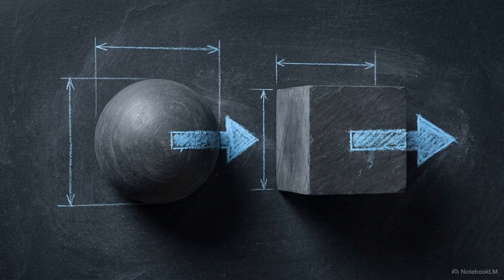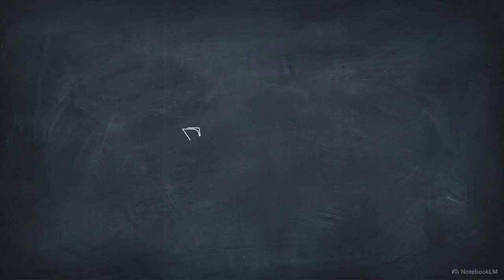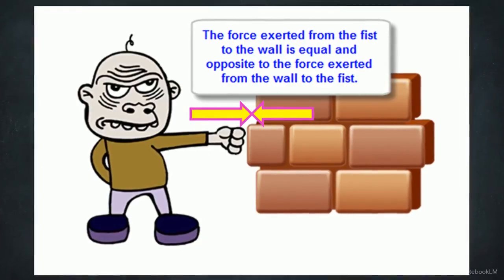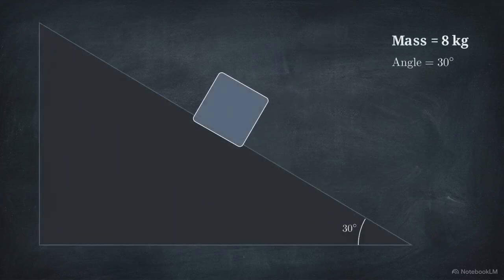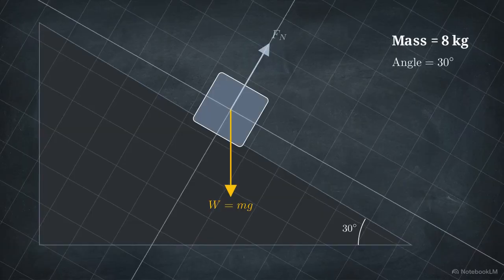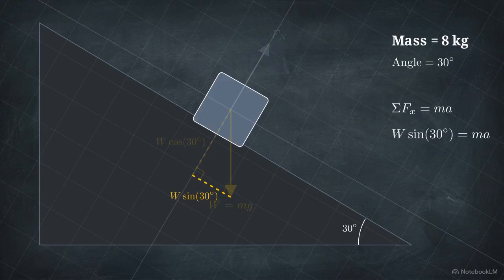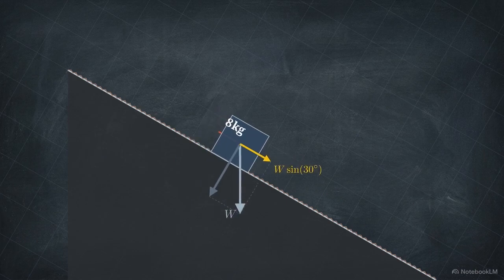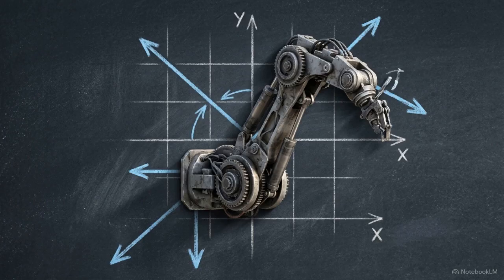Dynamics The Inclined Plane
🚀 Dynamics: Force and Motion Explained! | Physics Made Easy

Welcome to this exciting lesson on Dynamics, the branch of physics that studies how forces affect the motion of objects. In this video, you'll learn the fundamental concepts of **force, mass, acceleration, friction, and Newton's Laws of Motion** through clear explanations and practical examples.

📚 Topics Covered:
✅ What is Dynamics?
✅ Force and its effects on motion
✅ Newton's First, Second, and Third Laws
✅ Understanding F = ma
✅ Mass, acceleration, and net force
✅ Friction and its role in motion
✅ Real-life applications of dynamics

Whether you're a high school student, college learner, or preparing for physics exams, this video will help you build a strong foundation in one of the most important topics in mechanics.

🎯 By the end of this lesson, you'll be able to:
• Explain how forces influence motion
• Solve basic dynamics problems
• Apply Newton's Laws to real-world situations
• Understand the relationship between force, mass, and acceleration